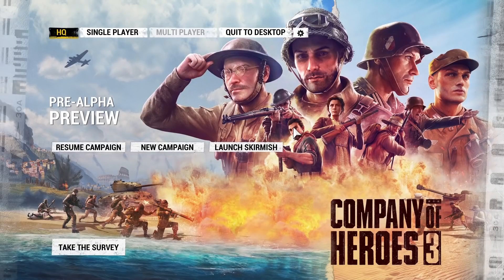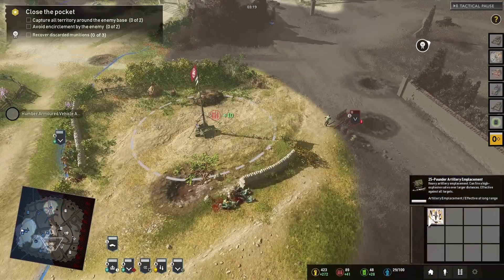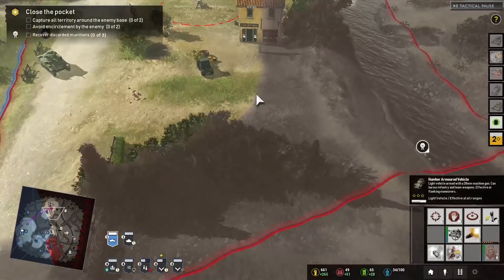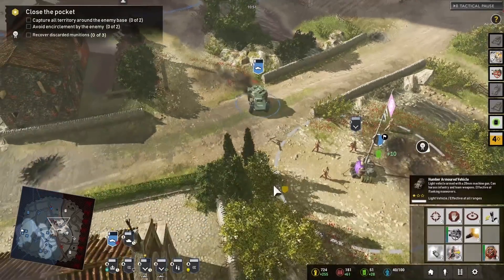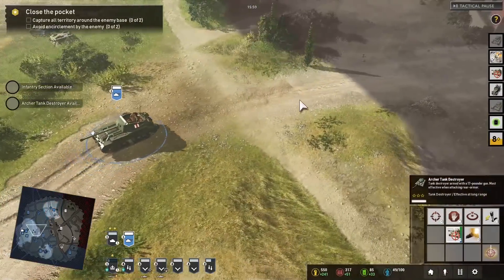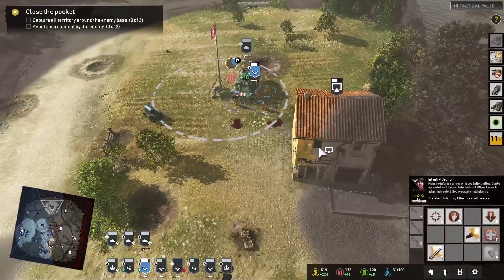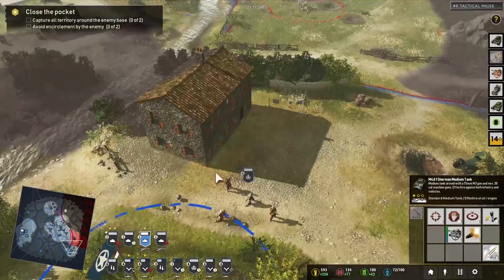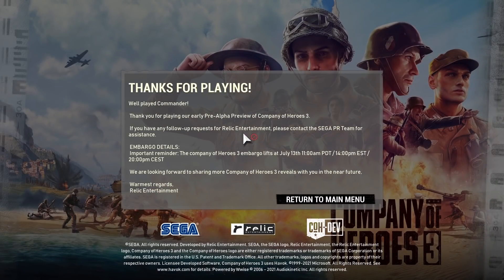COMPANY OF HEROES 3 - OFFICIAL SKIRMISH GAMEPLAY - ALL NEW GAME CONFIRMED - FIRST LOOK